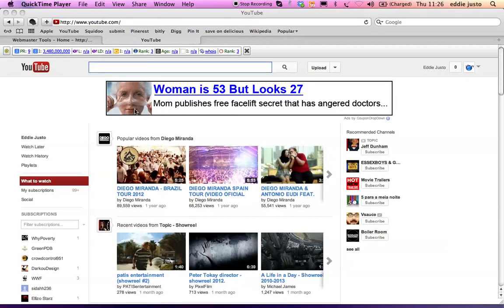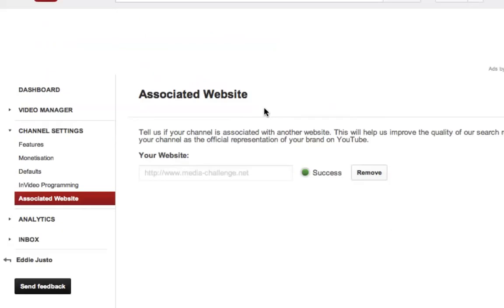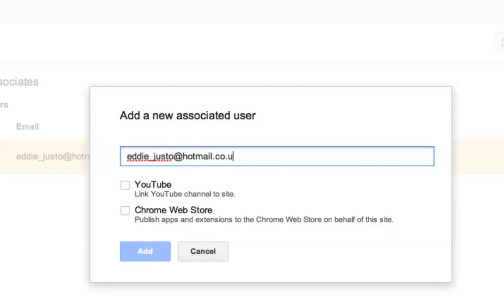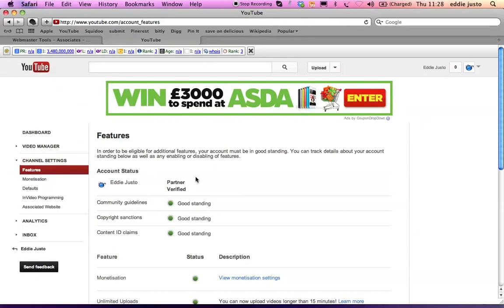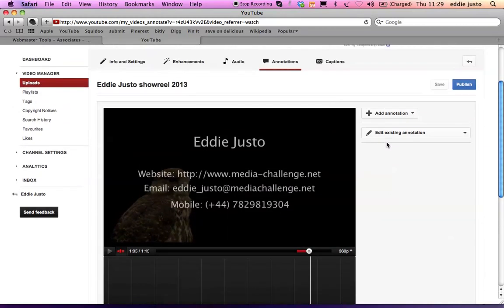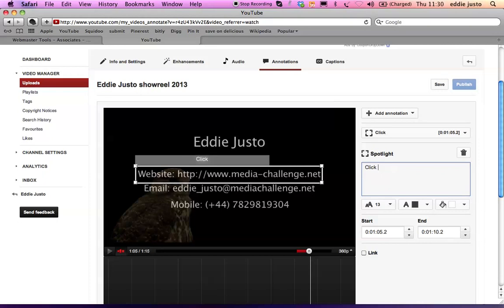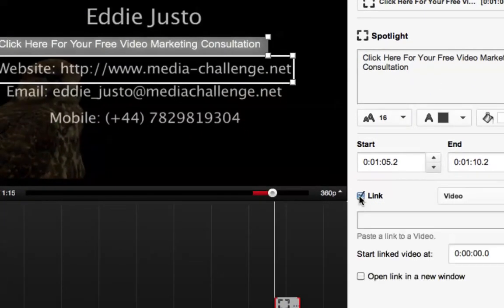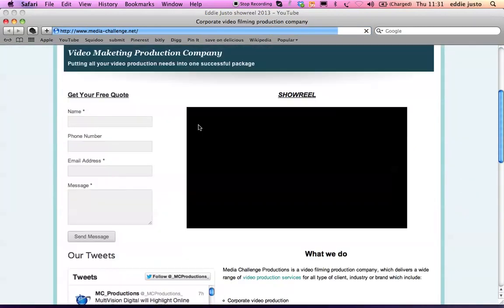How to create a clickable link on your YouTube Video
I recently found out how to do this so I decided to produce a short "How to" video on howto add a clickable link on your YouTube video. I hope you find it useful and if you have any questions, ask and I will do me best to answer.